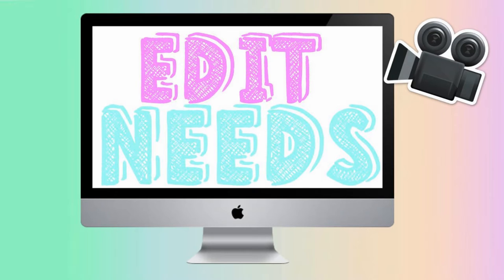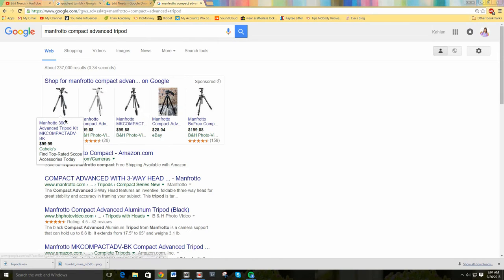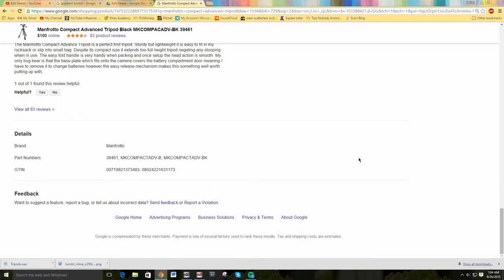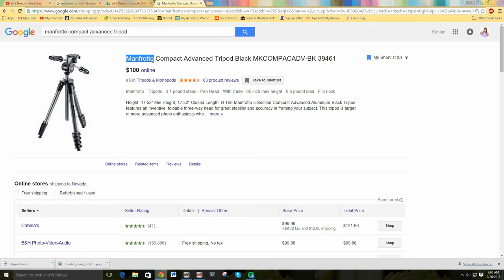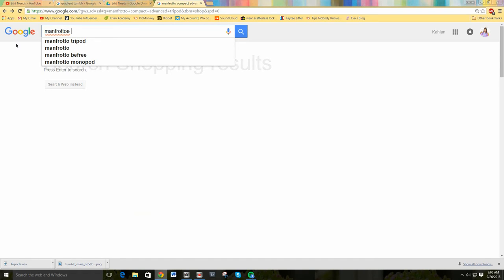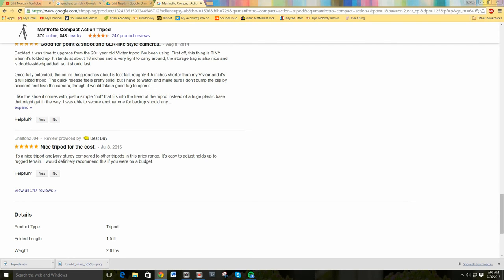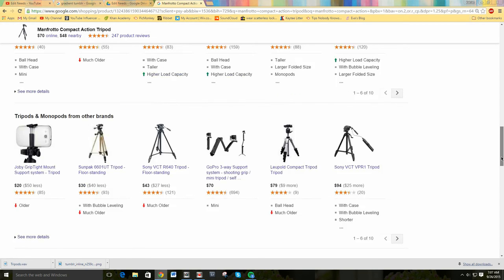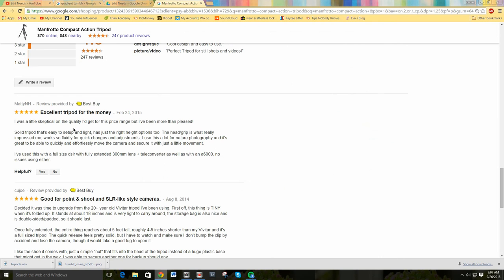BEGINNER TRIPODS!!!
Hey guys! So these both have pros and cons, but i think between the two the $99 tripod is the best. But the $70 one is perfect for that short tripod nature shot or panning something far away/short. :)

// TOP  VIDEOS!

New to my channel? Hello!! My name is Kahlan. (pronounced as kay-lin) I am a YouTuber geek. I love editing most of all. Everything about it. And i got frustrated really often.   So I am here to lessen your frustration! I hope you enjoy my journey as an Editing channel youtuber, and here we go! (written on: 9/22/15)

Social Media?!

//Questions you might have:
Age? 13
Editor? Corel VideoStudio Pro X7
Windows version: Windows 10
Any other questions you have i will be happy to answer in the comments. :)